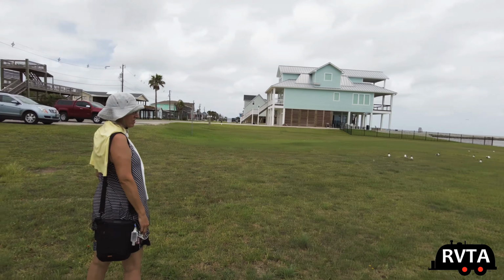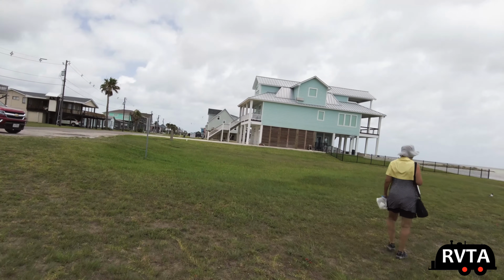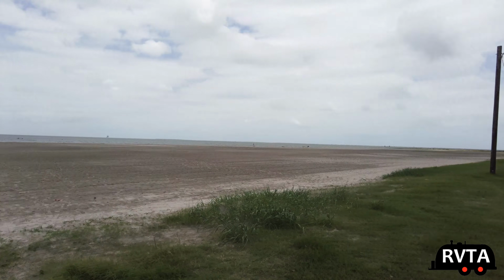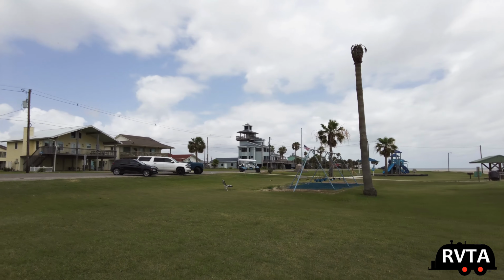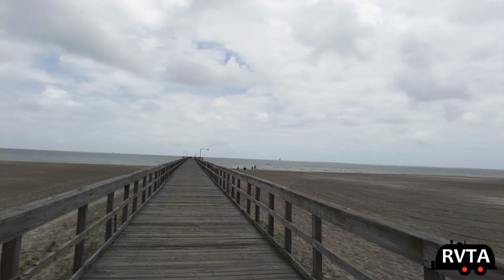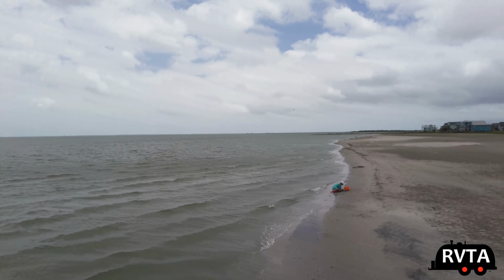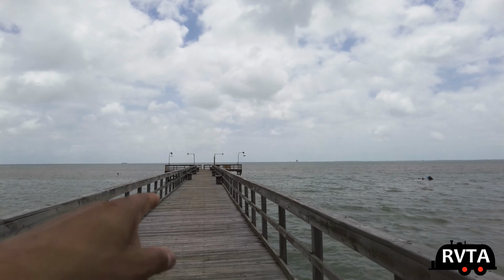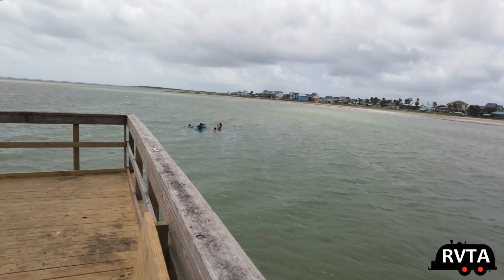King Fisher Beach: Port O'Conner, Texas - A Great Place To Play In The Ocean!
I spent several days camping, playing and fishing in Port O'Conner, Texas. What a great respite from my Fort Worth suburban existence. I highly recommend King Fisher Beach and Port O'Conner RV Park.

AoLithium battery prices have dropped!

I love my Haloview backup and side marker camera system:

Feel free to send me your questions, comments or concerns.

- RVTA LINKS -